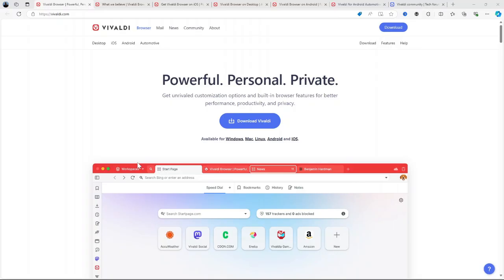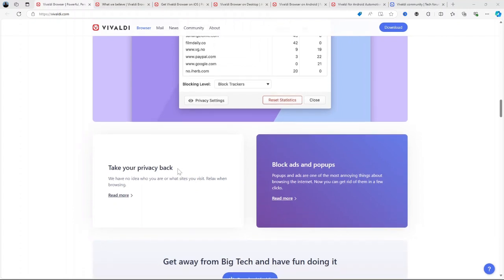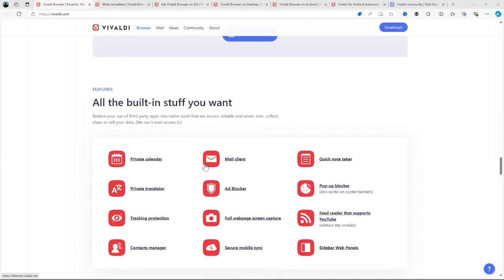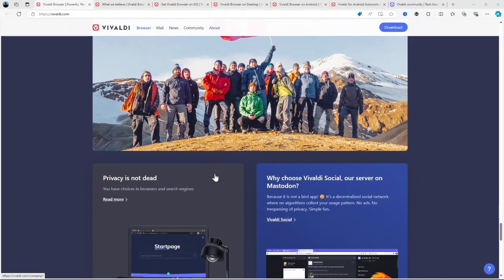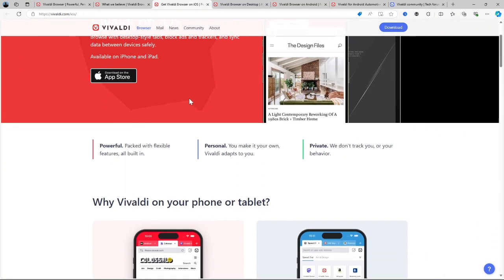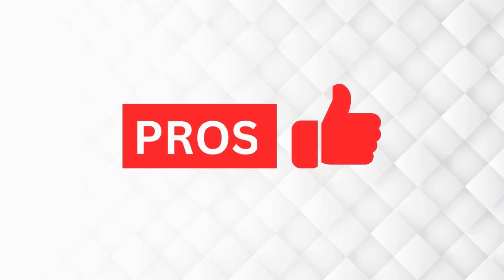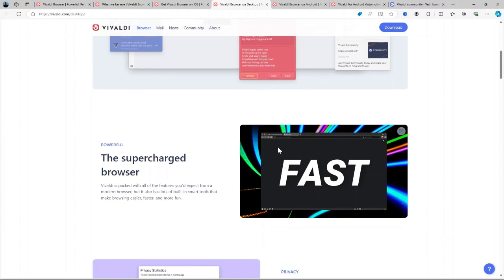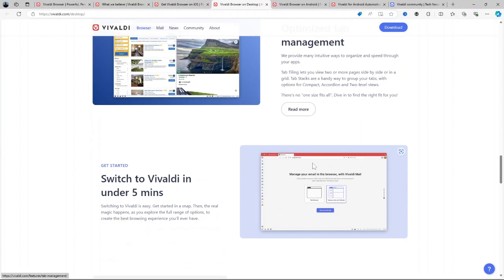Vivaldi Browser Review (2025) | Is It Worth It?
💻 In this comprehensive review of the Vivaldi Browser for 2024, we delve into its unique features, user interface, and overall performance. Discover whether this innovative browser lives up to its reputation and if it is a worthy choice for your browsing needs.

🌐Join us as we explore its customization options, privacy settings, and how it compares to other popular browsers in the market.